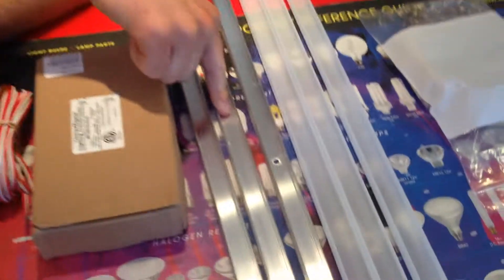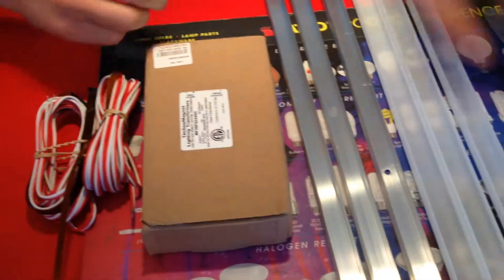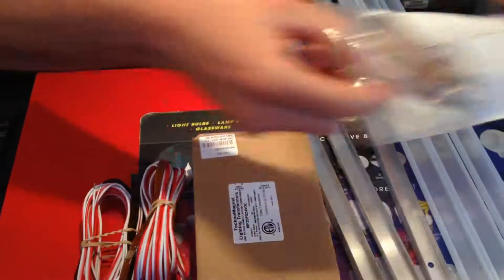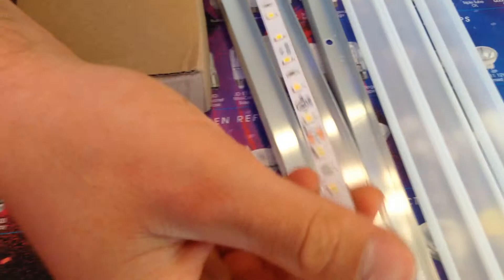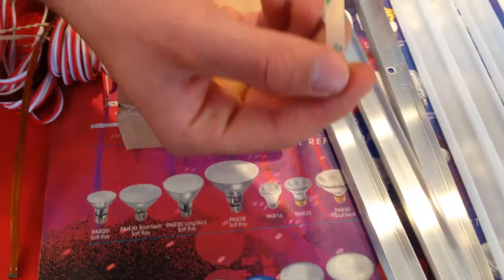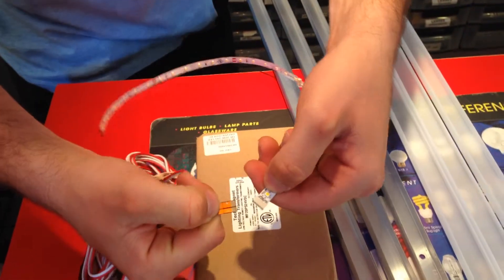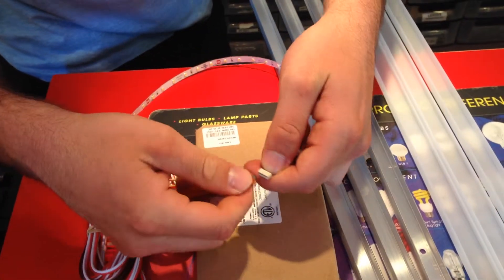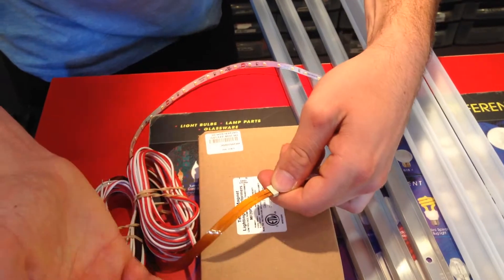Installation of LED Tape lights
Description of how to install LED tape light under the cabinets.